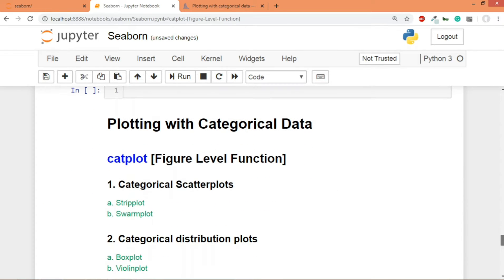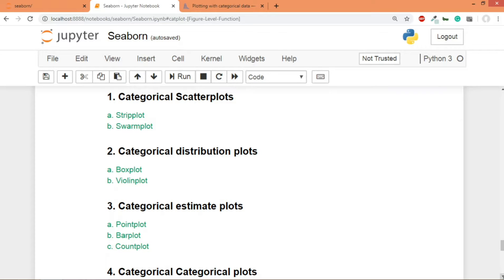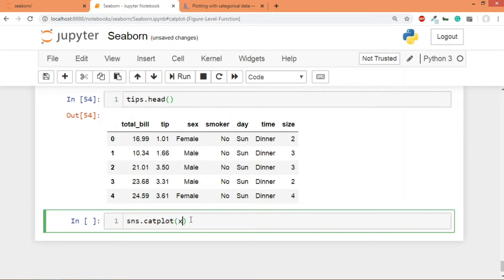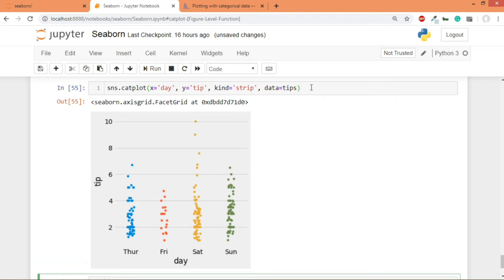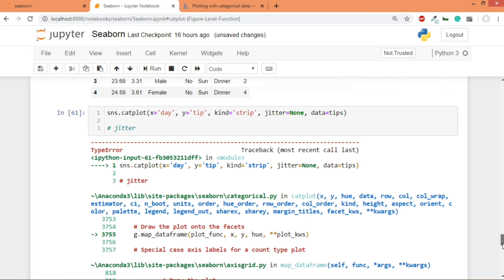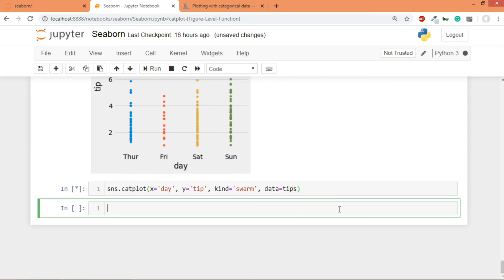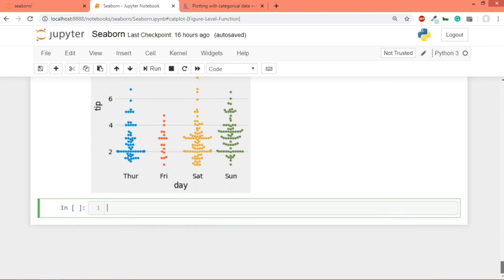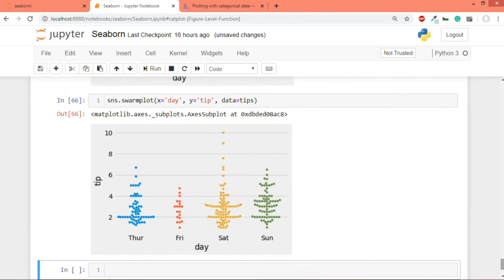Data Visualization using Seaborn | Categorical Scatterplots | Stripplots and Swarmplots